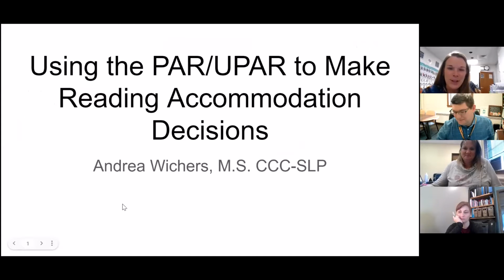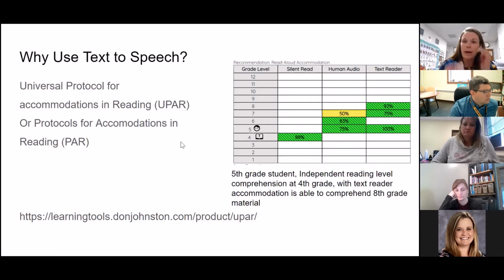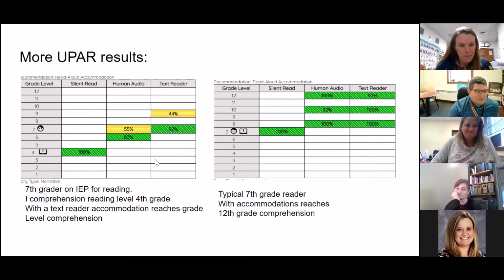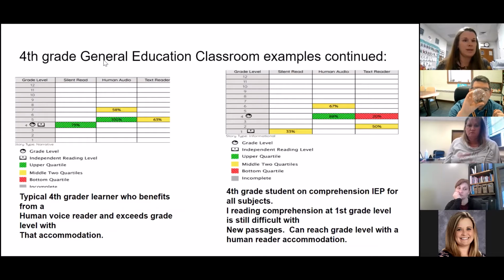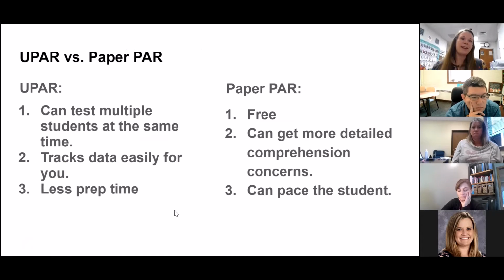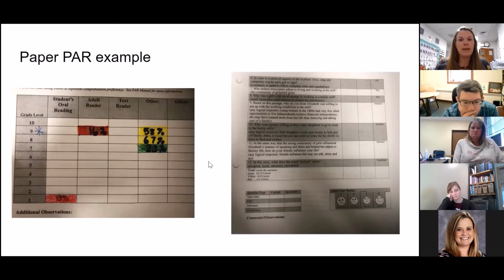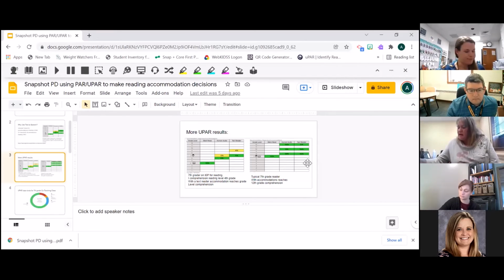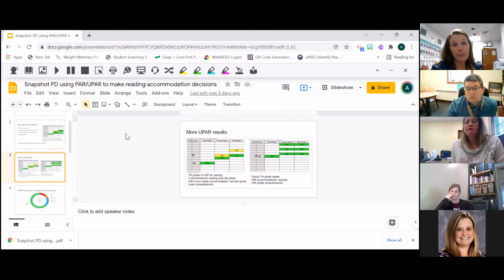Snapshot PD - Using the PAR UPAR to Make Reading Accommodation Decisions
Andrea Wichers, SLP, shares about using the PAR/UPAR to help educators make decisions about which reading accommodations are best for their students. This is a recording of a live Snapshot PD session from January 26, 2022. Slides and relevant links can be found on the WCKSEC website.